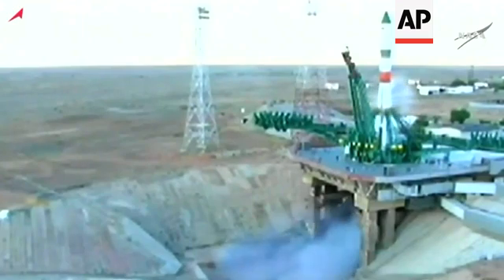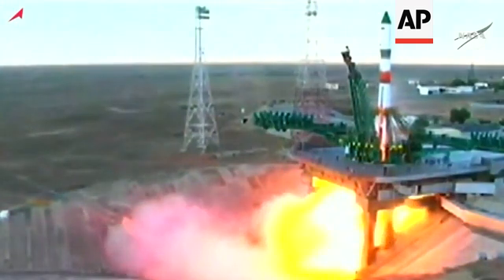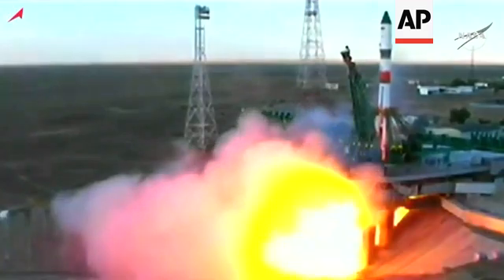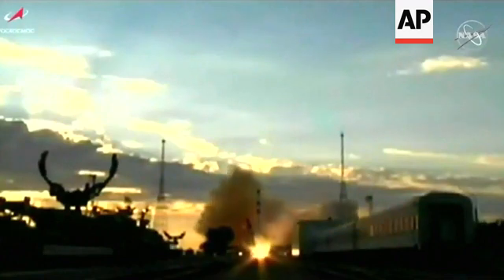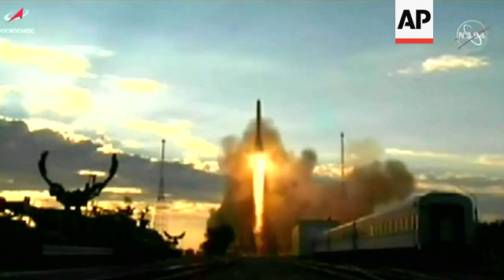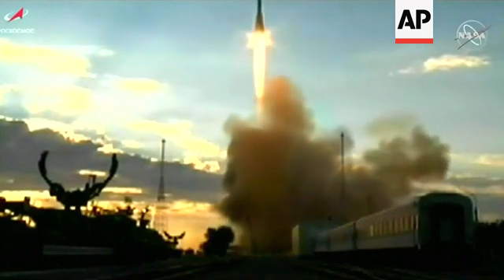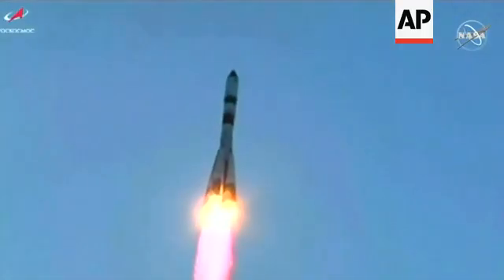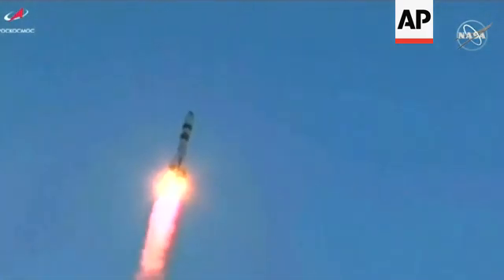Russian rocket launches to resupply space station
(23 Jul 2020) A Soyuz carrier rocket with a Progress MS-15 resupply ship blasted off from the Baikonur spaceport towards the International Space Station, NASA announced in its live broadcast on Thursday.
This is the second launch of the Russian freighter to the International Space Station in 2020 and Russia's first summer launch this year.
In about nine minutes after the lift-off, the space freighter was delivered into orbit.
The resupply ship is scheduled to dock to the Pirs module of the space station's Russian segment after two orbits (in three hours and 21 minutes).
The docking operation is expected to proceed in the automated mode under the control of specialists of Russia's Flight Control Center from Earth and ISS cosmonauts Anatoly Ivanishin and Ivan Vagner from outer space.
The Progress MS-15 is due to deliver about 2.6 tons of supplies to the orbital outpost, including tanks with water and oxygen cylinders, fuel for the refueling system, kits for space experiments, sanitary and hygienic items, clothing, medicines and standard foot rations.